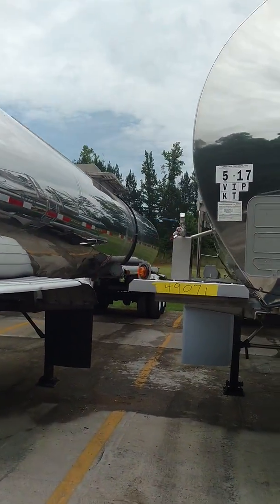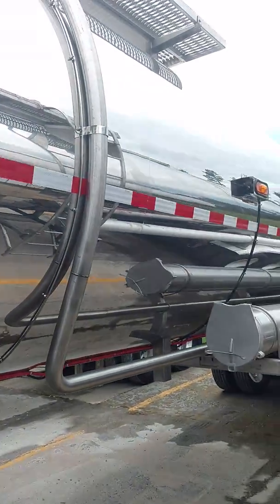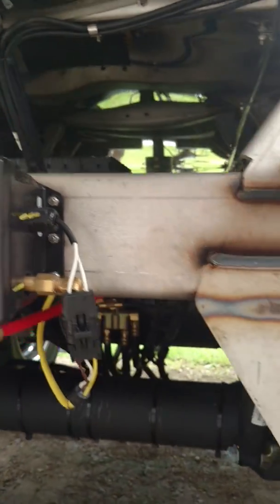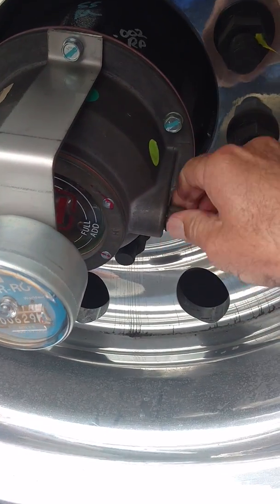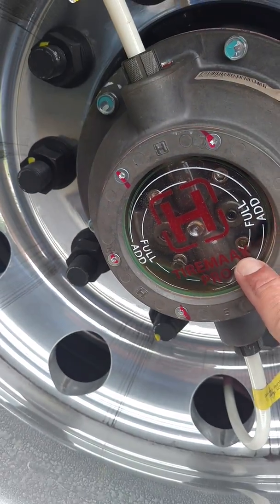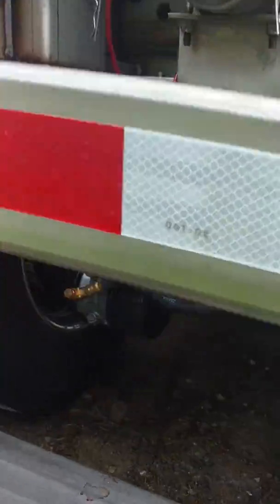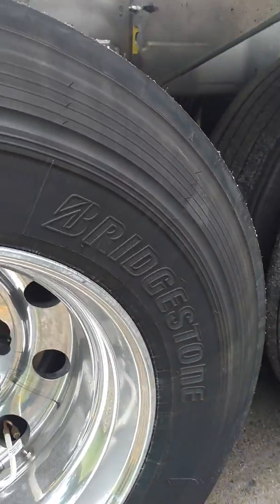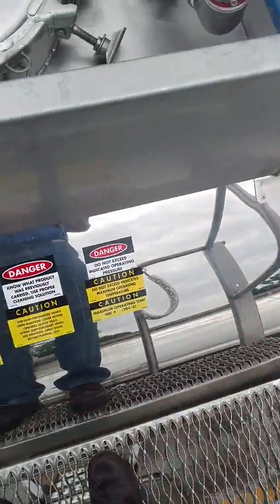2017 Polar Trailer delivered 5/30/17